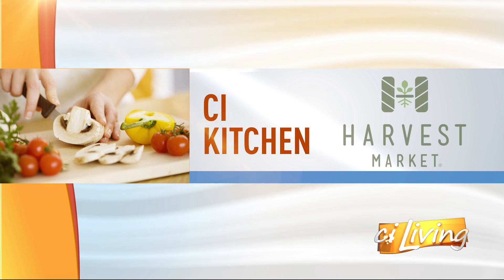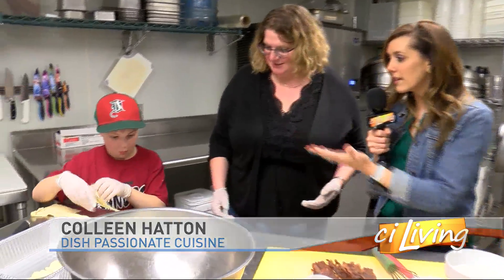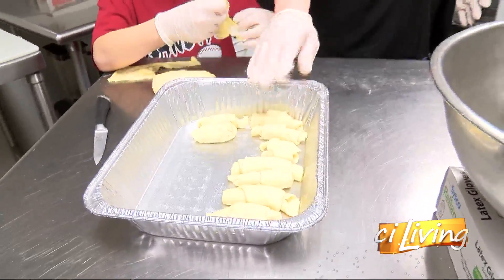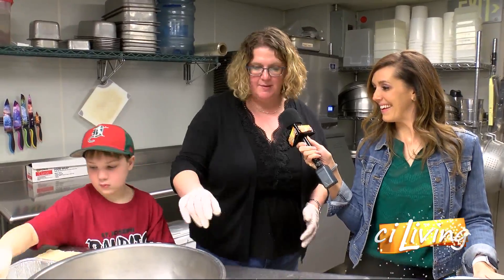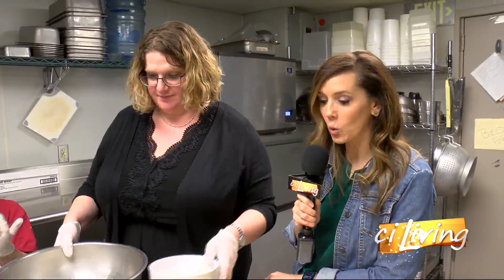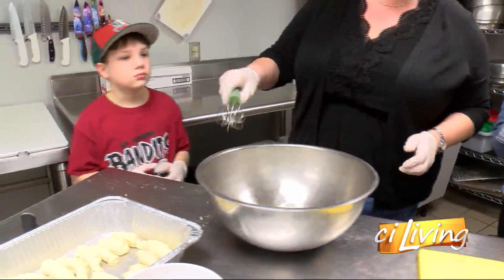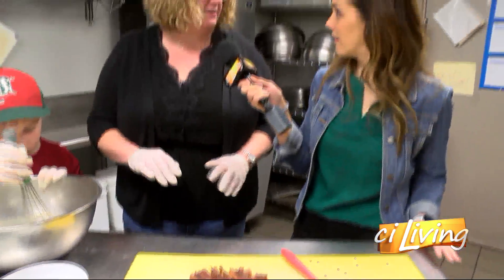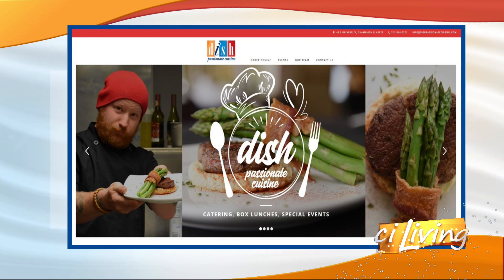Dish Passionate Cuisine